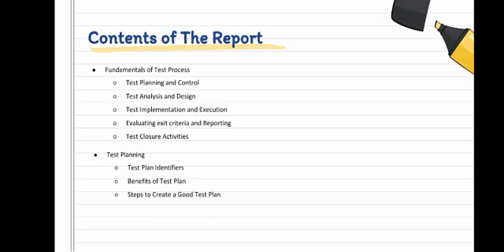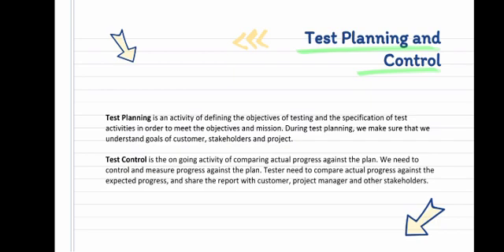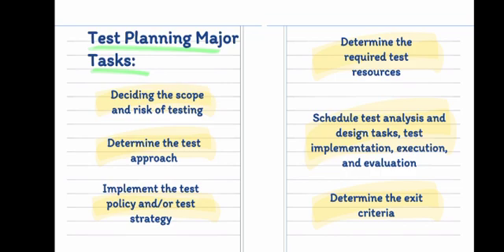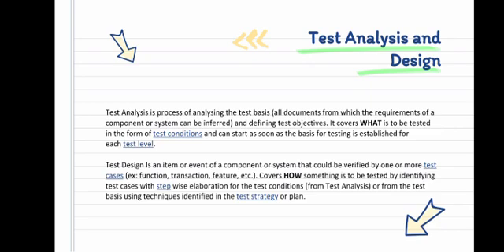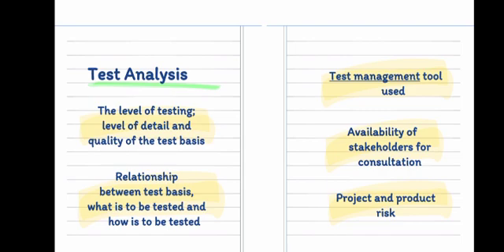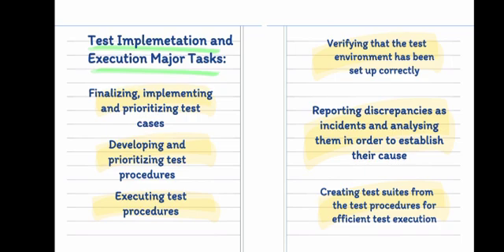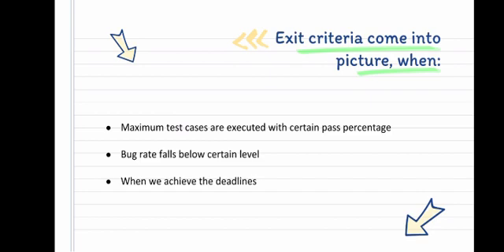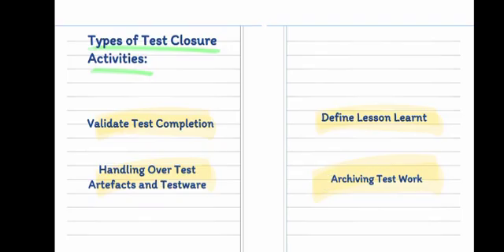Test Process | Nichole Patagnan